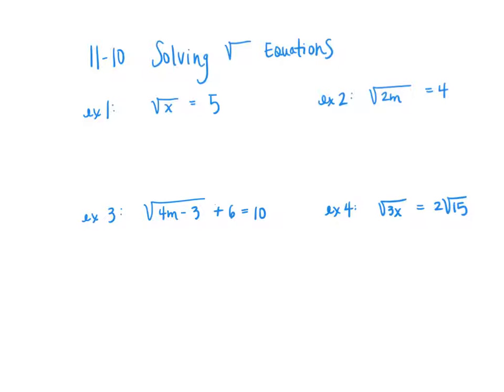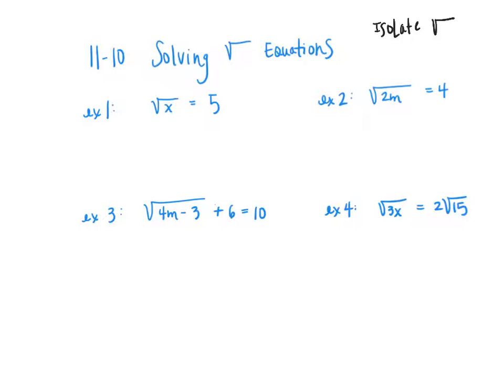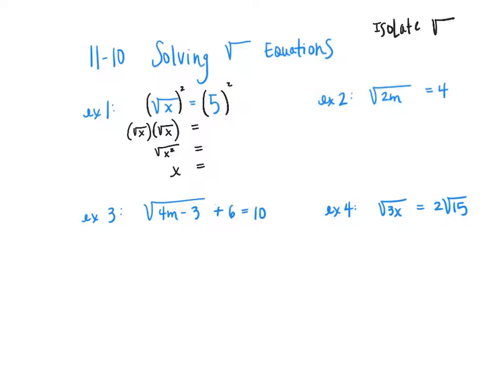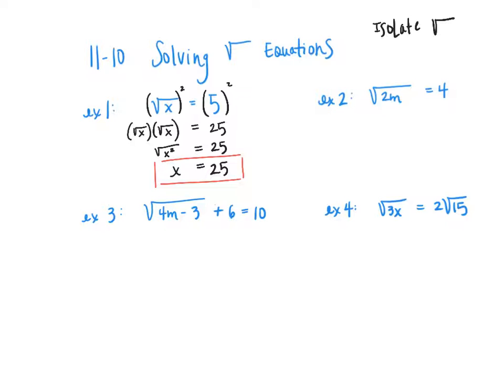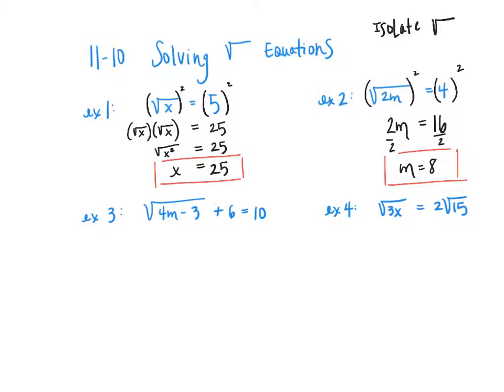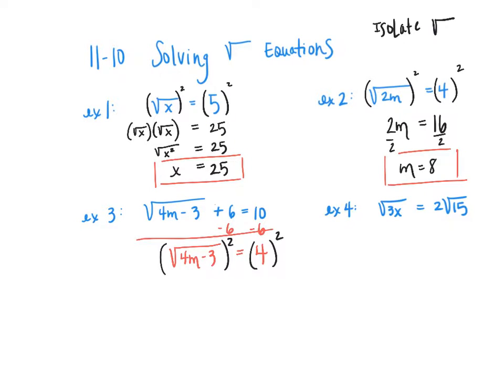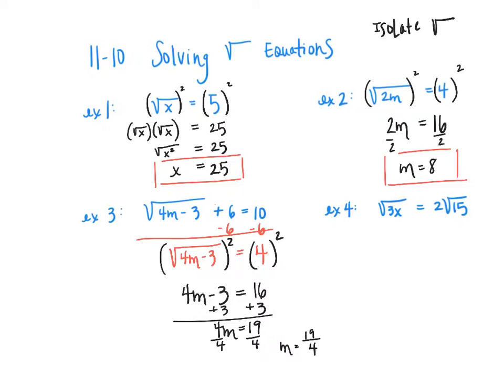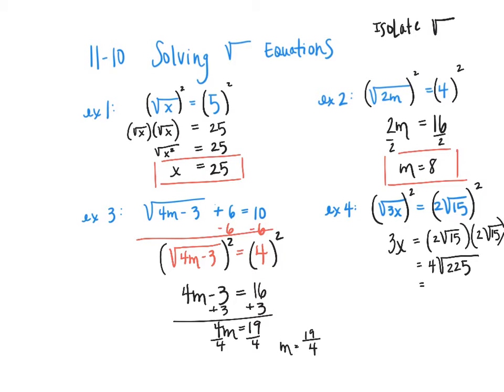Solving Equations with Square Roots (Section 11-10)